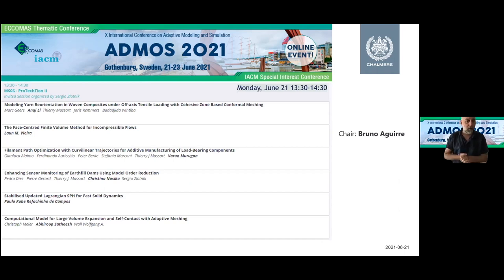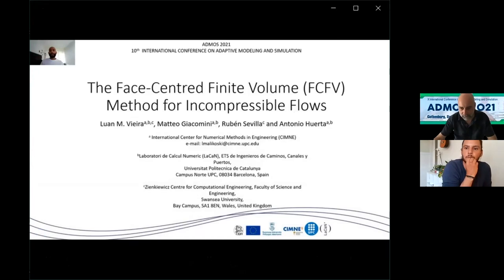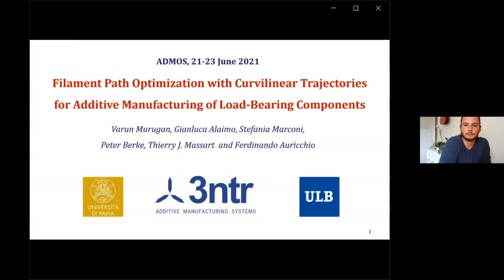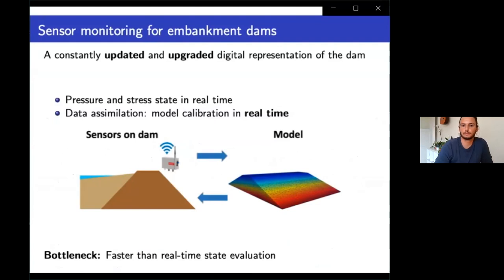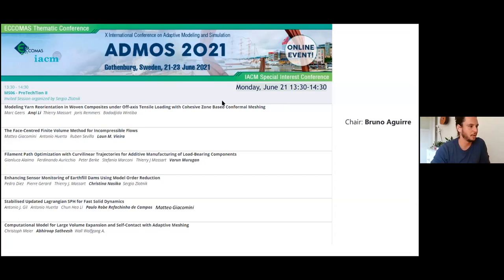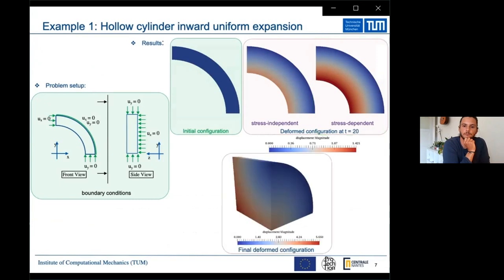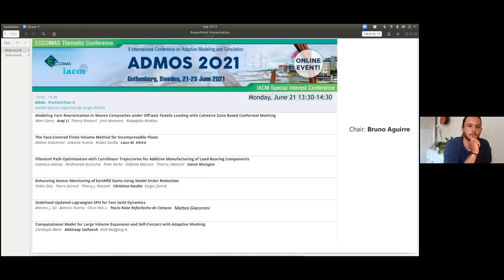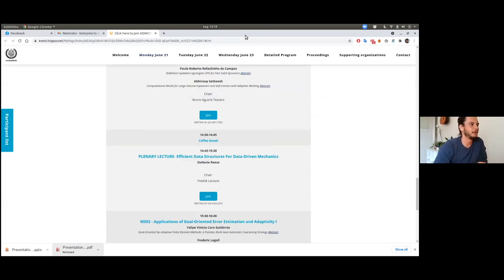MS06 - ProTechTion II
ADMOS 2021